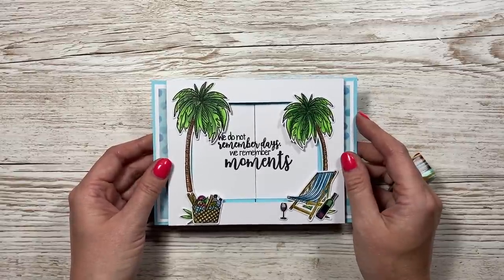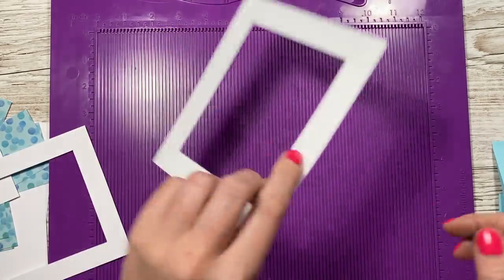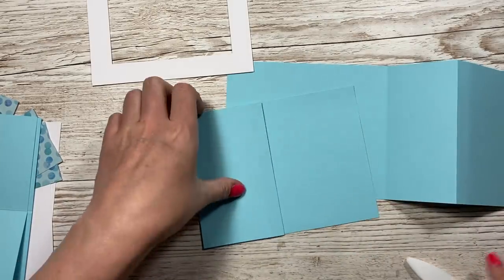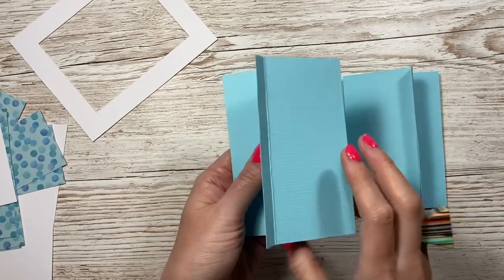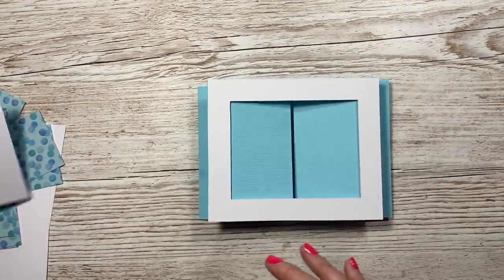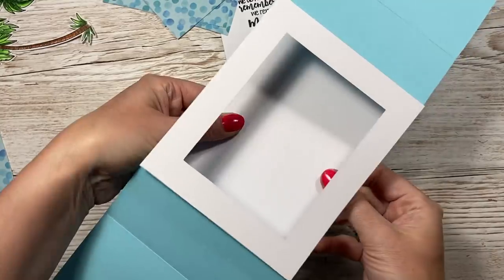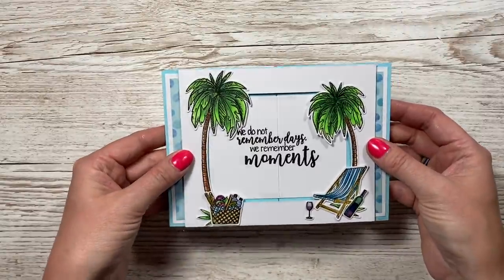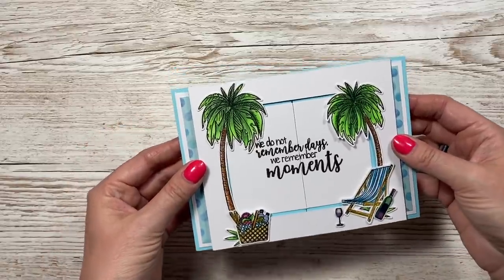😍 CHECK THIS OUT! 😍 AWESOME Frame Flip Cards!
Hi everyone, in this tutorial I show you how to make a Fantastic Framefoldcard.
I was inspired by a short video I saw by Stempel Punktchen on Instagram.
I've used my own measurements and came up with this 5 x 7 version.
Please find links to the products I've used below.

Creative Stamping magazine Issue 96 for the stamps I used.

My Pink & Purple Scoreboard by Hunkydory.

Sam